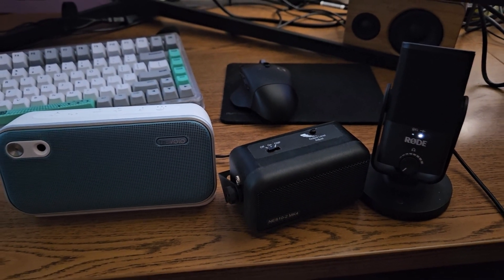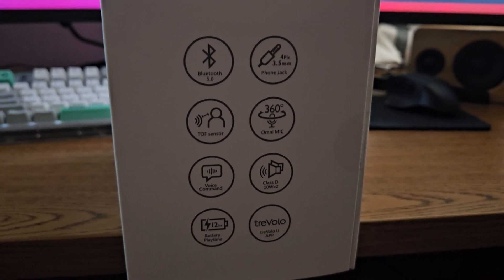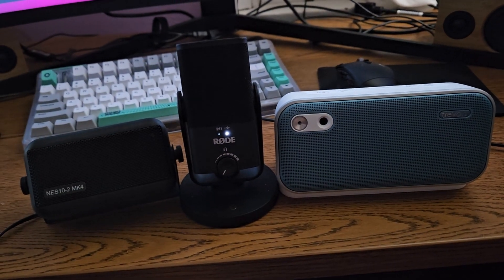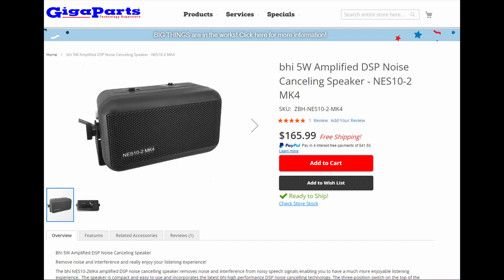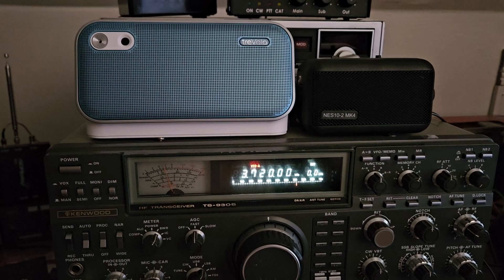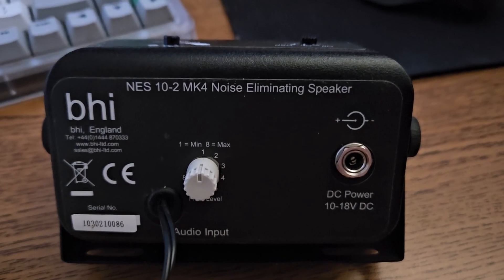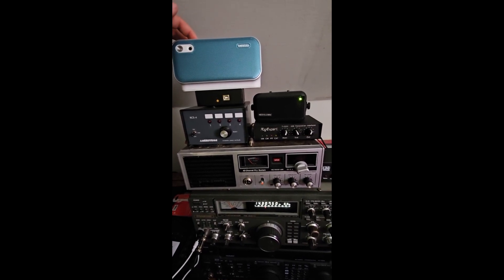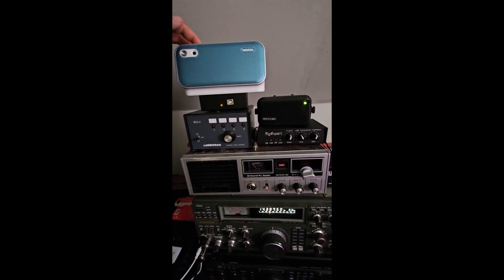Is the TreVolo U the best DSP Speaker for ham radio?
taking a look at the BenQ treVolo U Desktop Dialogue Speaker to see how it's Voice Clarity compares to another leading DSP speaker, the bhi nes10-2mk4